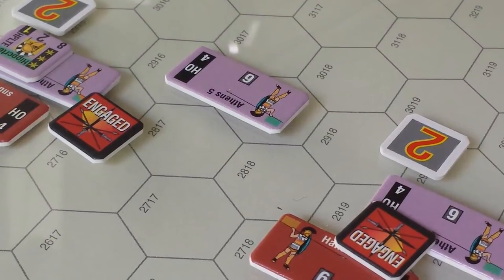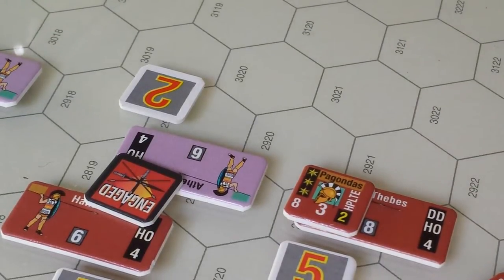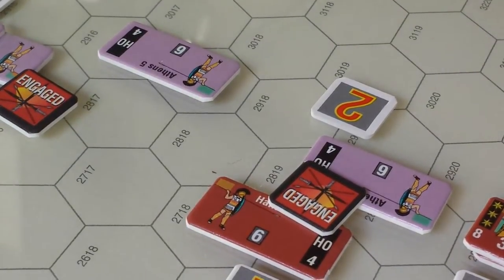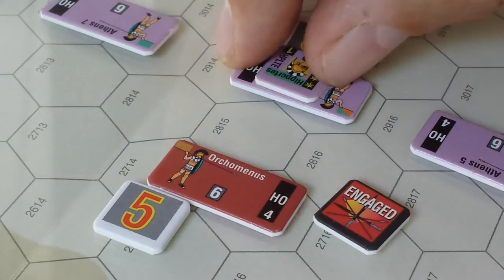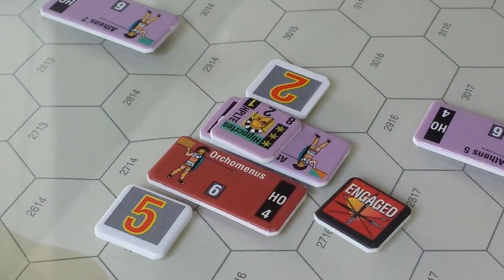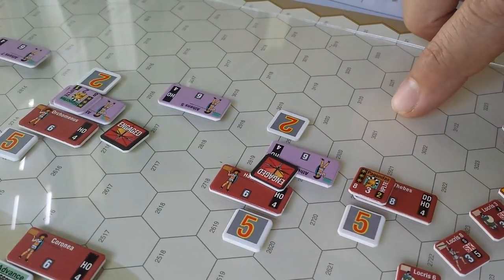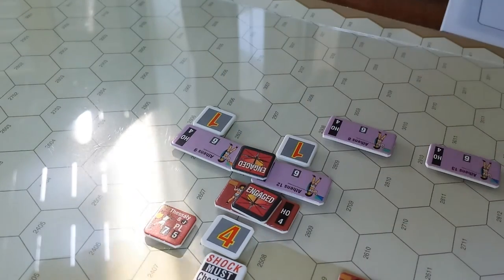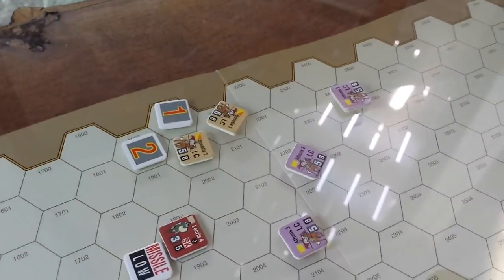Delium Reprise Turn 2 Action and a Thought!